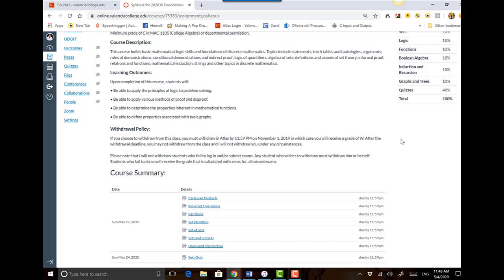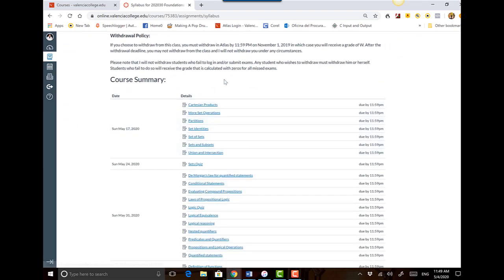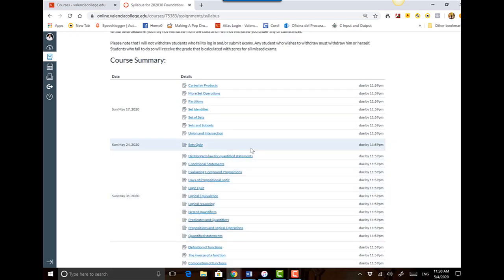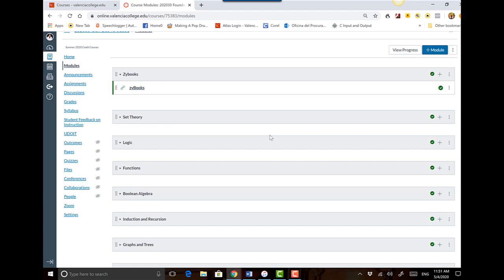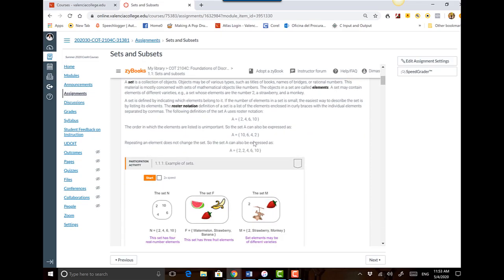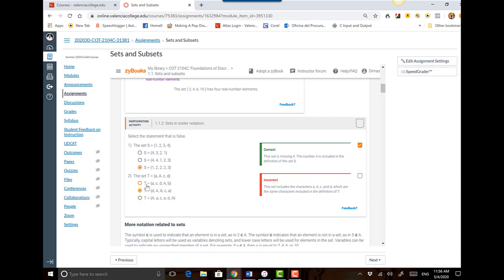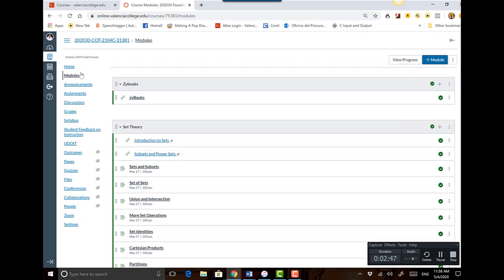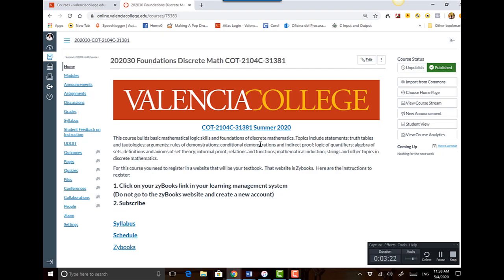Summer 2020 Discrete Math Online Orientation